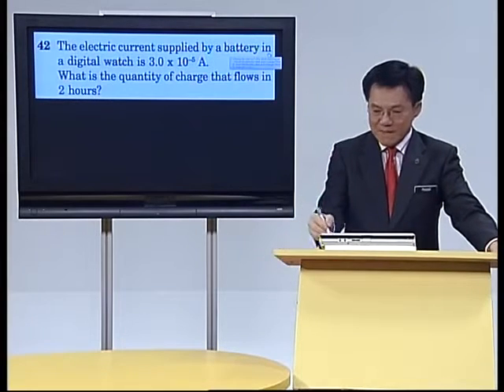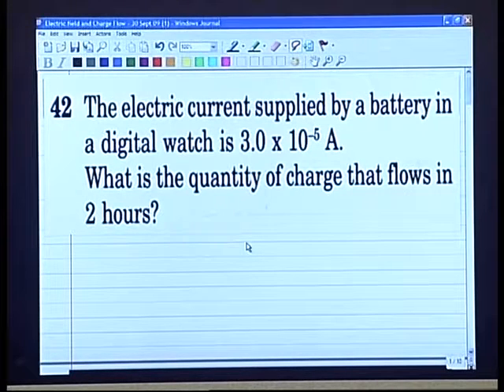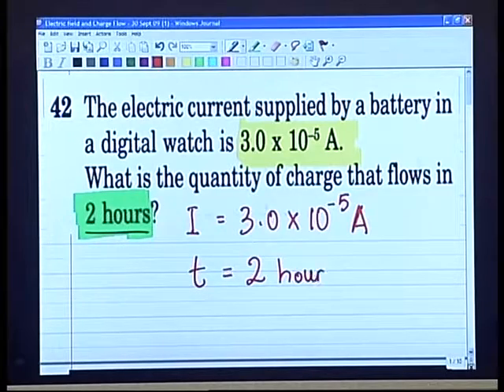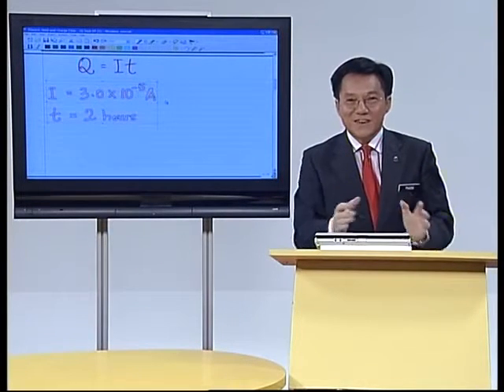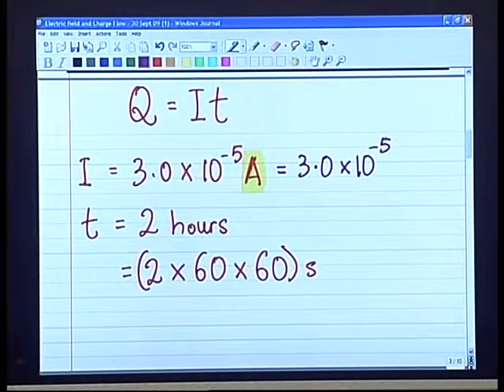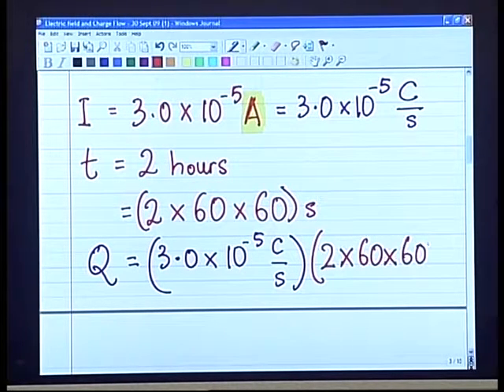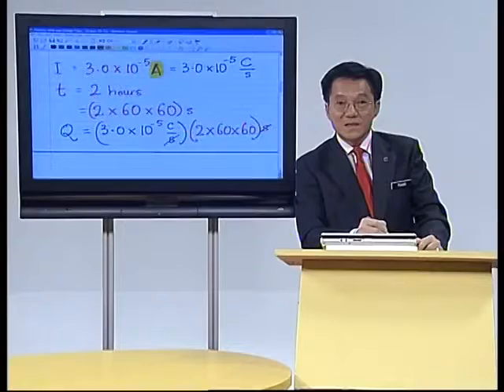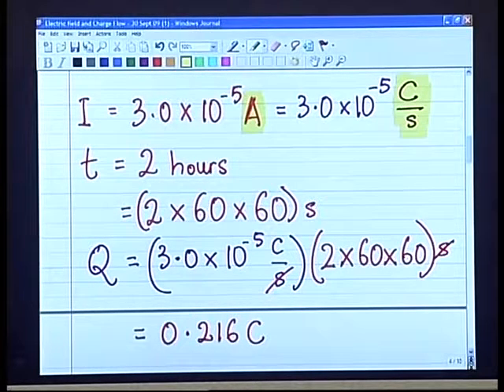EduwebTV Fizik Form 5 Electric Charge and Electric Current